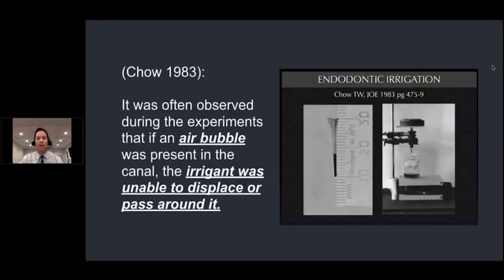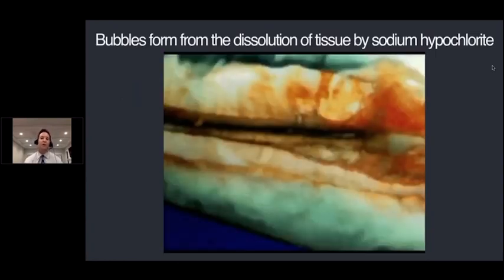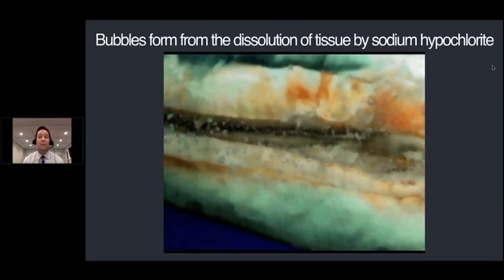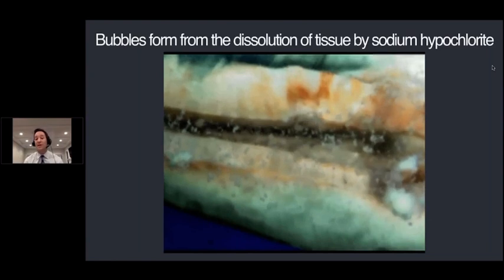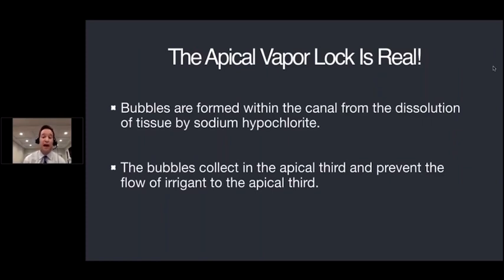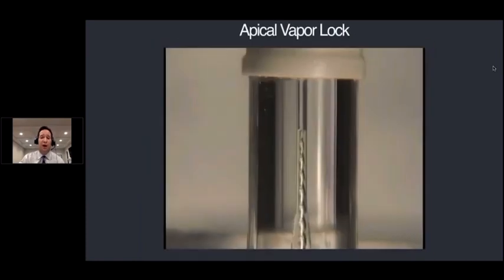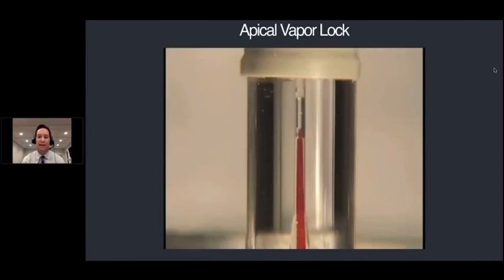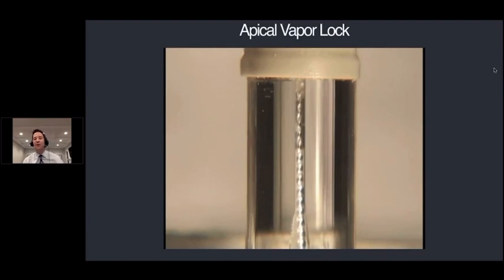APICAL VAPOR LOCK